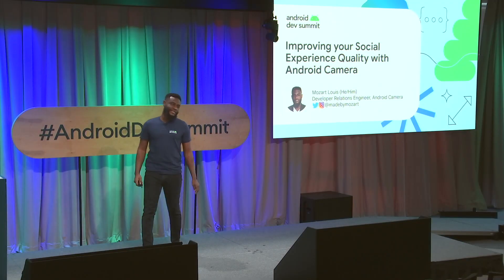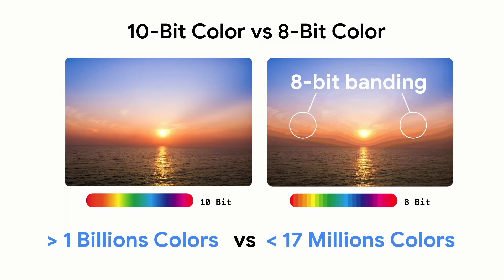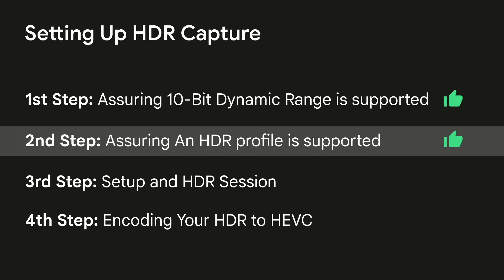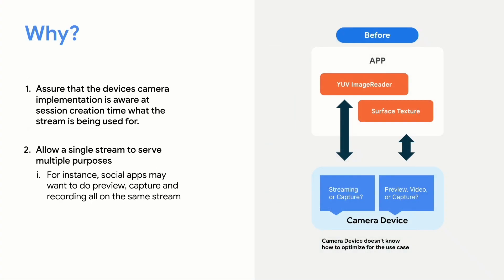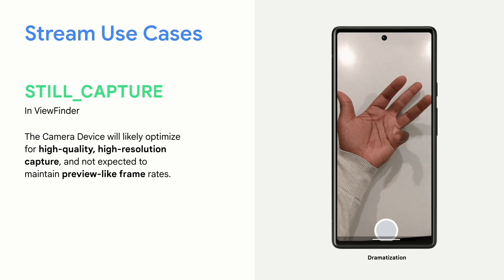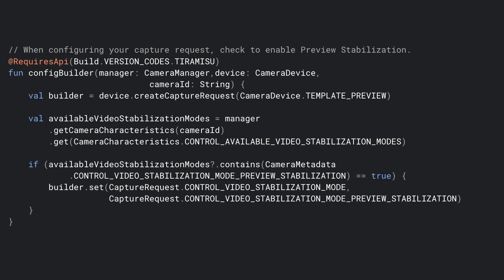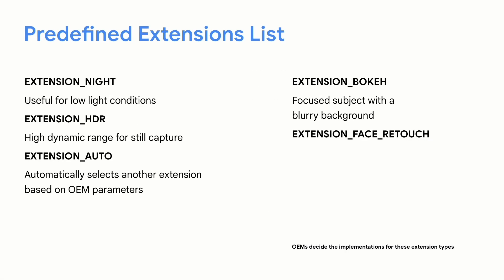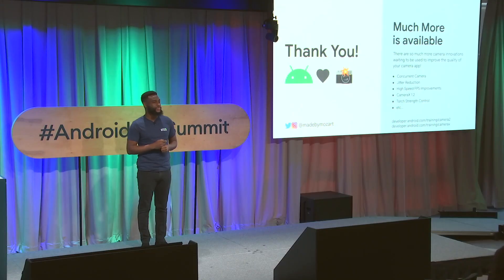Improving your social experience quality with Android Camera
In this session, we explore new framework innovations to improve quality, improve latency and create innovative experiences with Android Camera.

Speaker: Mozart Louis